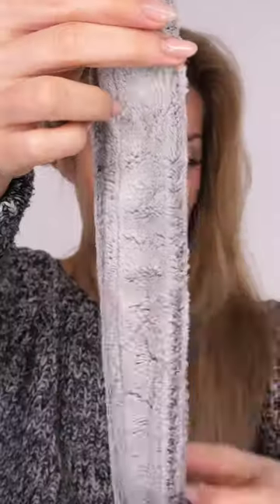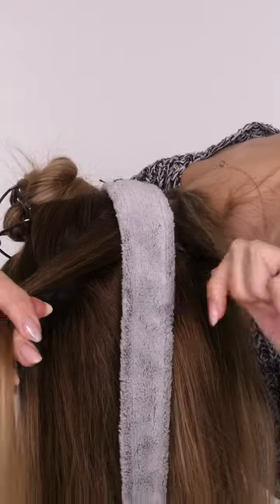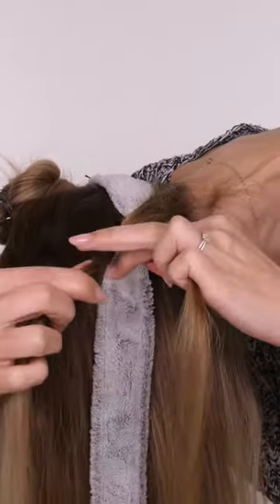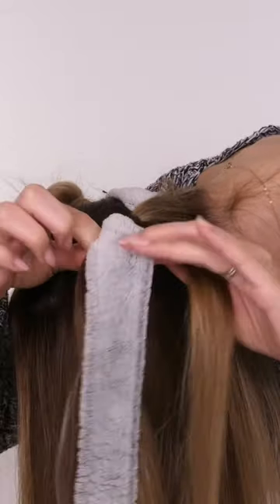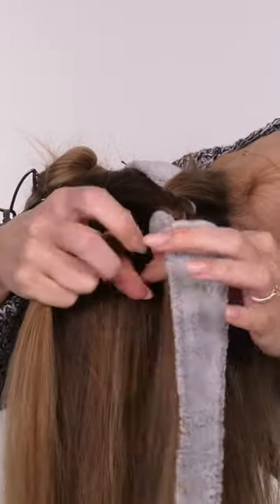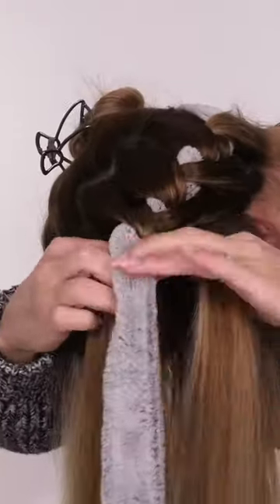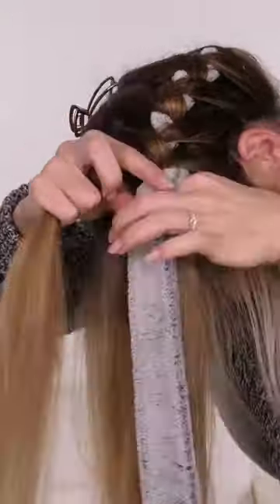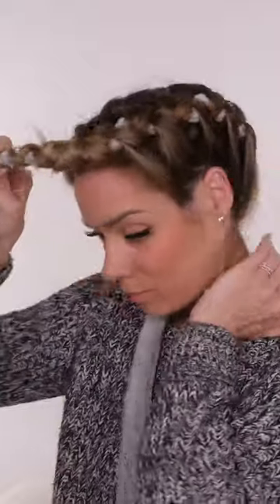COMFY Sleep-In Heatless Curls! | Shonagh Scott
COMFY Sleep-In Heatless Curls! Today I'm going to show you how to achieve this pretty REVERSE HEATLESS curls hair tutorial, using absolutely no products or tools, except for a robe tie! My original method became popular because it enabled you to achieve volume at the root and texture between the curls! This reverse heatless curls technique has, hopefully, solved your problems with sleeping in your heatless curls. I know the original method wasn't the most comfortable for side sleepers, so this technique of reversing the direction of the heatless curls means you can sleep comfortably whether you are a side OR back sleeper! Please let me know if you try this and what you think?

Product recommendation:
If you don't have a robe tie, you can try a heatless curl ribbon by Kitsch:

* Optional product for people who have very straight hair - L’Oréal Pli is like a memory for your hair, spritz it onto damp hair before styling and the setting lotion will help your hair to hold its shape so much longer: